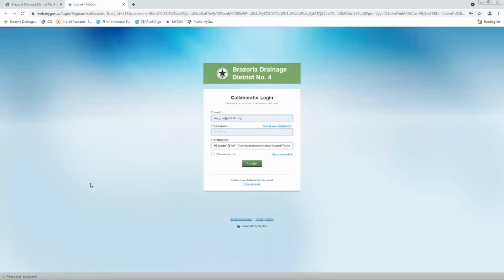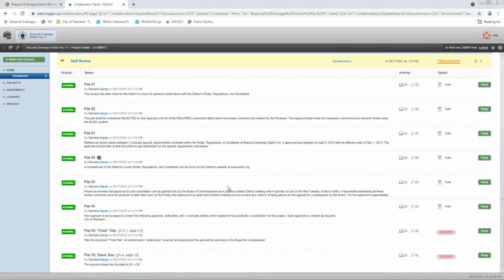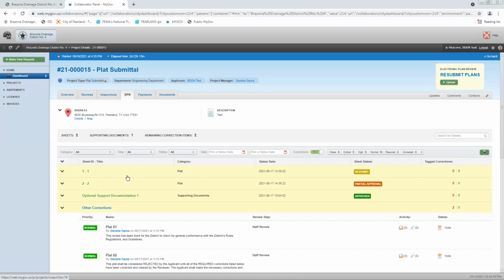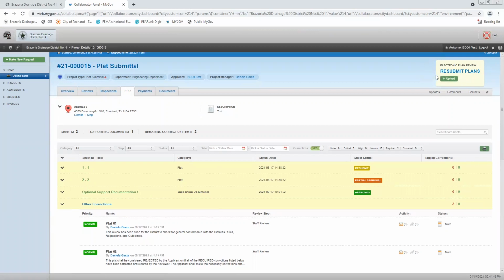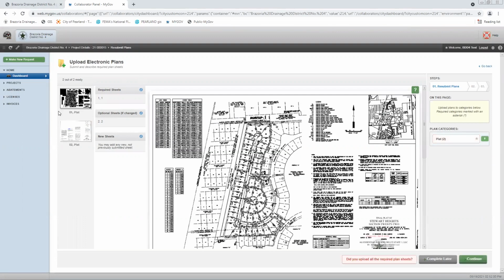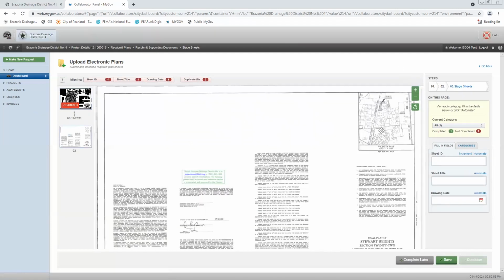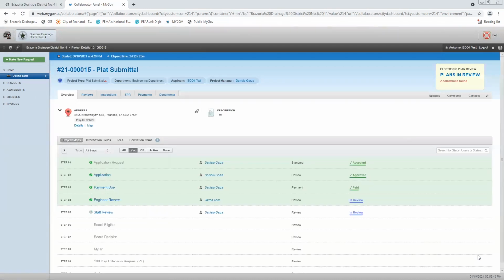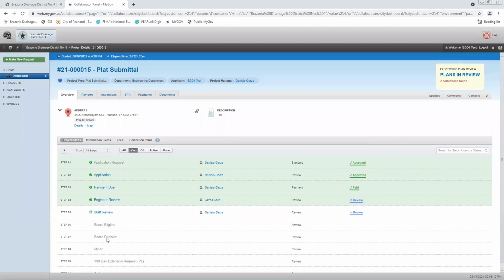Resubmitting Plans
Process for responding to comments issued by resubmitting plan sheets